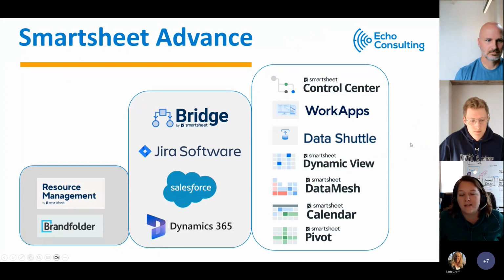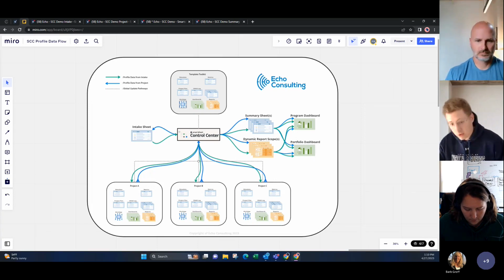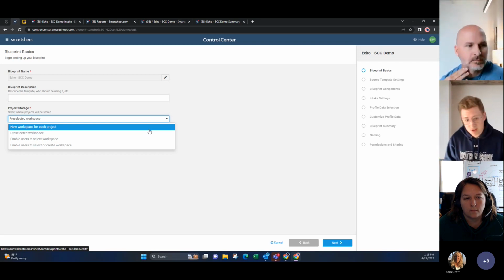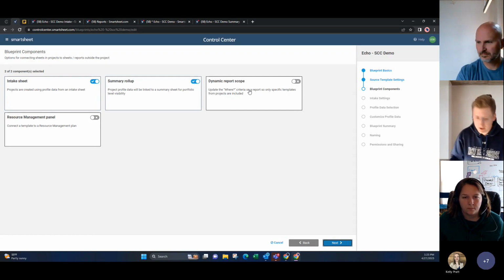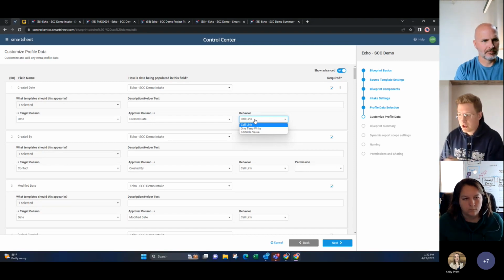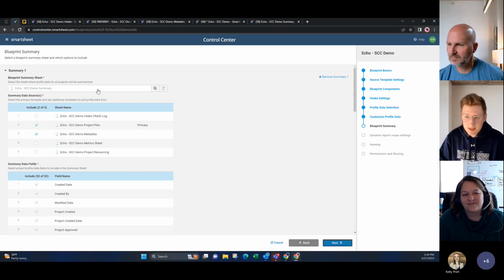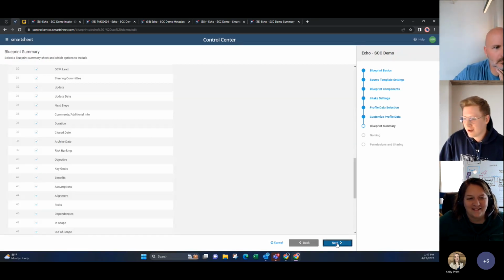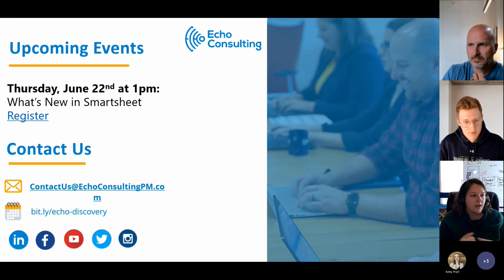Smartsheet Tutorial | How to Configure a Blueprint in Control Center | Smartsheet Advance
Once you have more than 50 active projects, a platform that allows for stricter governance can be a lifesaver! Smartsheet’s Control Center can be a great tool for your PMO that allows you to create projects from a toolkit, standardize data sets, and be able to manage across projects with better visibility and transparency.

Smartsheet's powerful add-on Control Center supports project consistency and visibility at scale by automating project creation, managing change, and aggregating portfolio reporting allowing a stricter governance platform.

Smartsheet’s Control Center allows you to create a Blueprint to ensure that your team consistently completes the same tasks, tracks the same metrics, and reports on the same items across projects. A blueprint is a repeatable set of sheets, reports, and dashboards that make up a project.

In this video, we’ll provide an overview of blueprints in Smartsheet's Control Center and best practices for setting them up for your organization!

Smartsheet (NYSE:SMAR) is the dynamic work platform that unites the fixed, top-down systems of record with the tools the workforce depends on, aligning and activating the entire enterprise. This gives everyone in your organization the flexibility to meet the needs of rapid, continuous change. Smartsheet enables teams and organizations to plan, capture, manage, automate, and report on work at scale, resulting in more efficient processes and better business outcomes.

Highlights:
00:00 Start
05:27 What is a Blueprint
06:30 Control Center Diagram
10:38 Intake Sheet
13:48 Control Center Home Landing Page
16:07 Blueprint Walk Through
17:06 Permissioning
20:56 Primary Lead
22:06 Templates
28:46 Profile Data
32:49 Metadata Sheet
39:42 Intake Summary